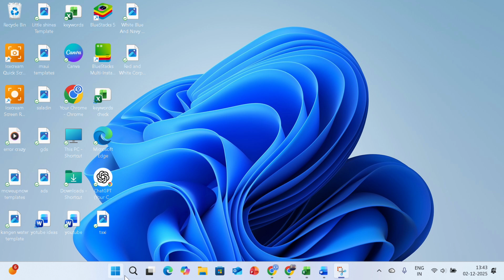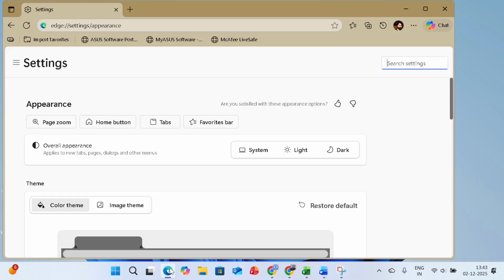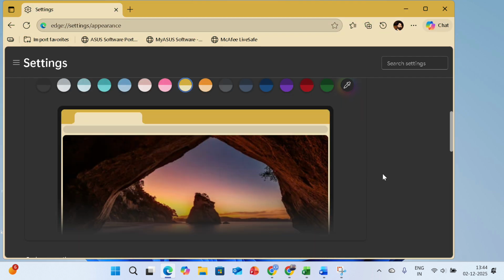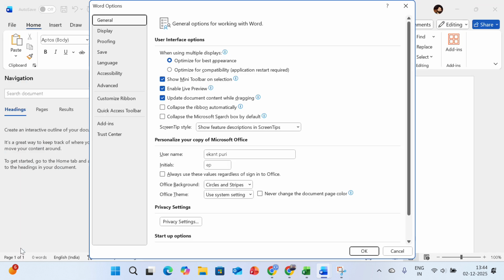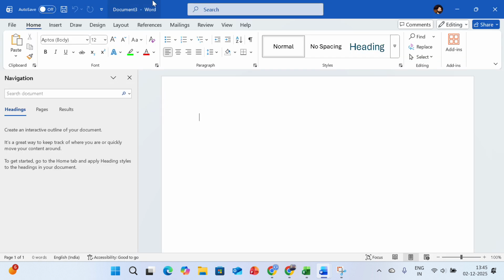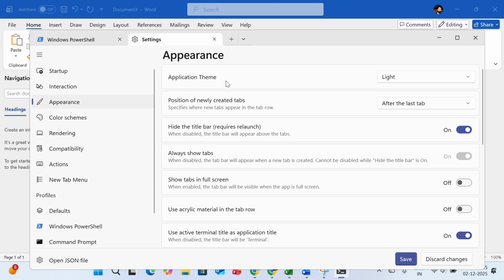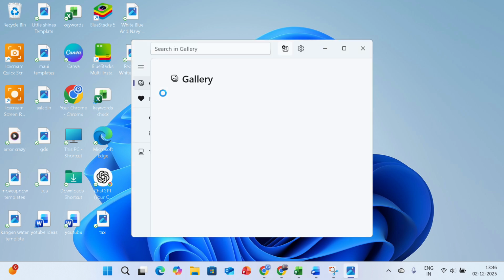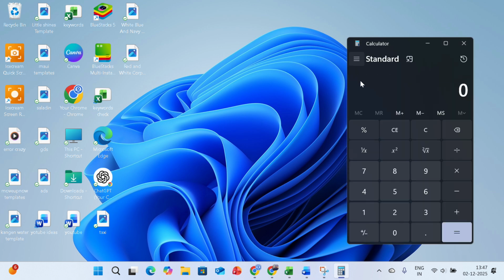How To Enable Dark Mode in Windows 11 Apps Without Changing System Theme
Want Dark Mode in your favorite Windows 11 apps without switching your entire system theme? In this video, I’ll show you how to enable Dark Mode individually in apps like Notepad, Microsoft Edge, Office (Word/Excel), Windows Terminal, Photos, and Calculator — all without touching Windows Personalization settings.

FOLLOW ME